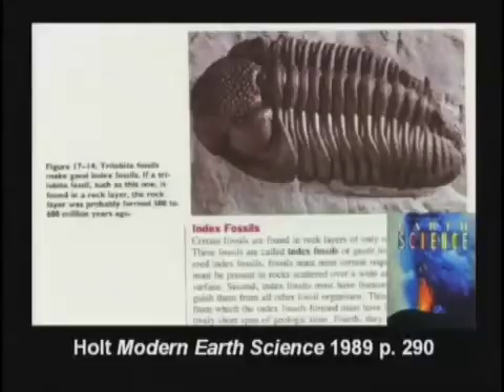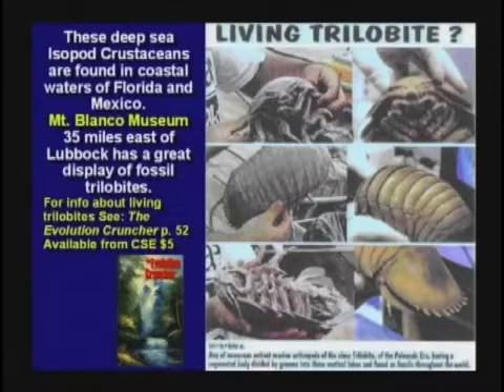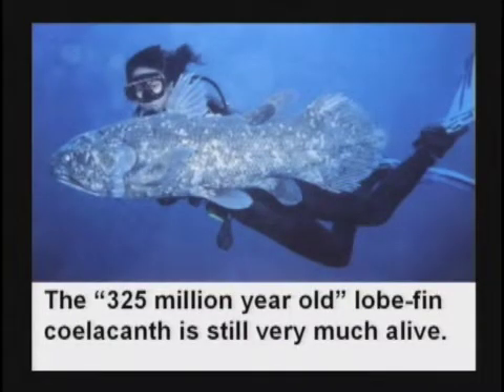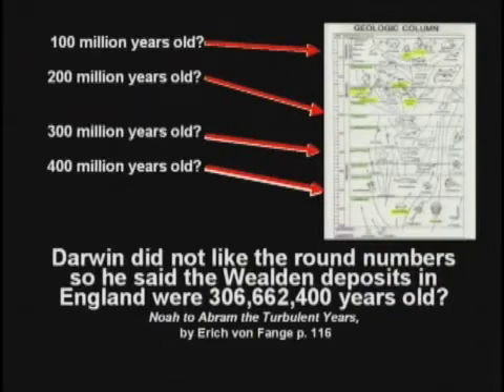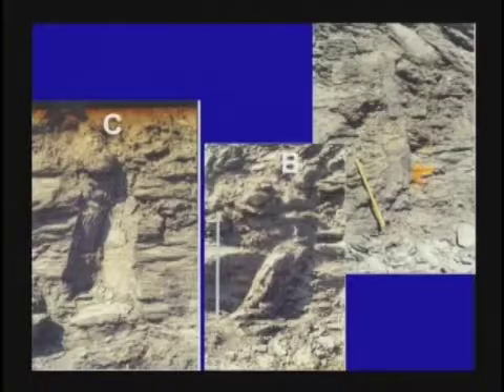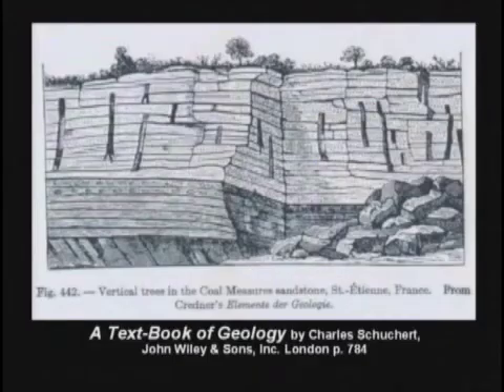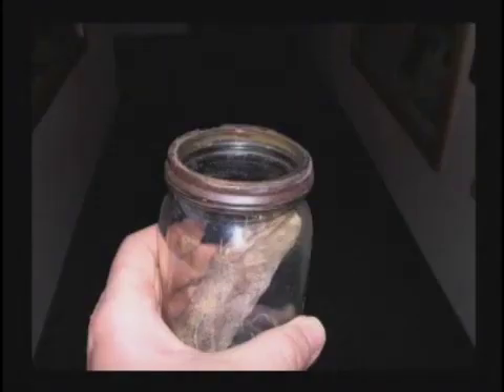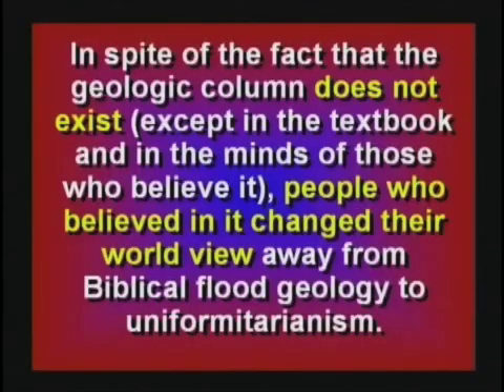Evolution Part 2:Fossils: Facts versus Myths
This clip discusses the fallacies of uniformitarianism, fossil formation, and dating methods.